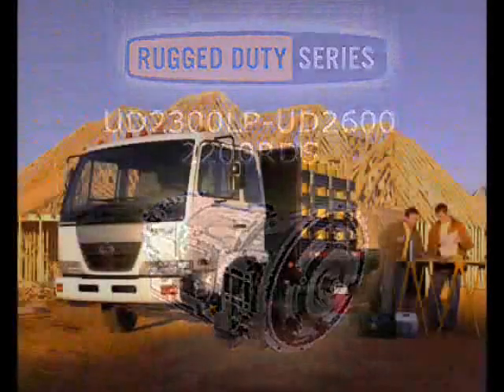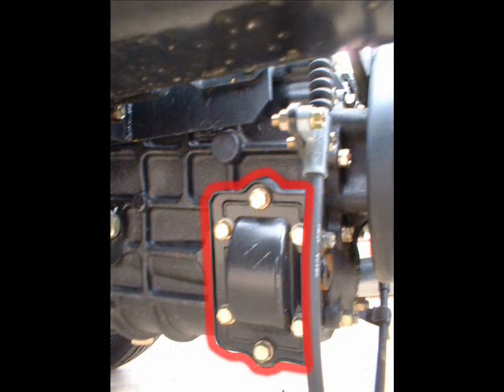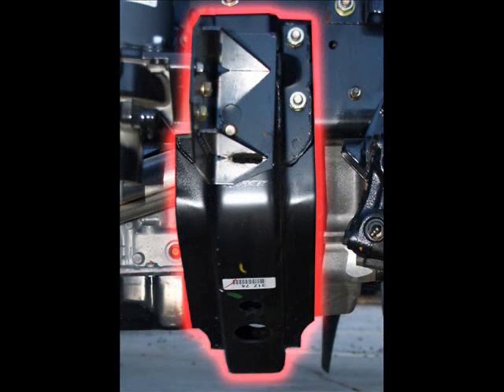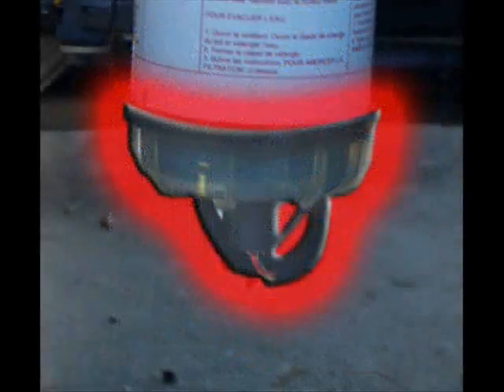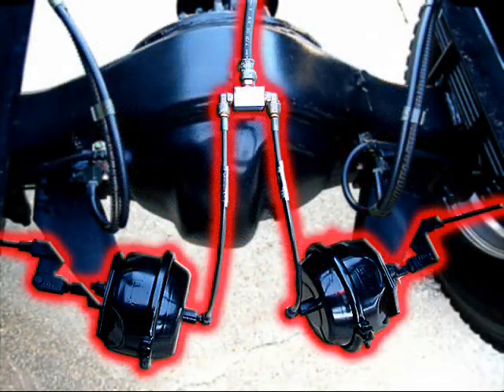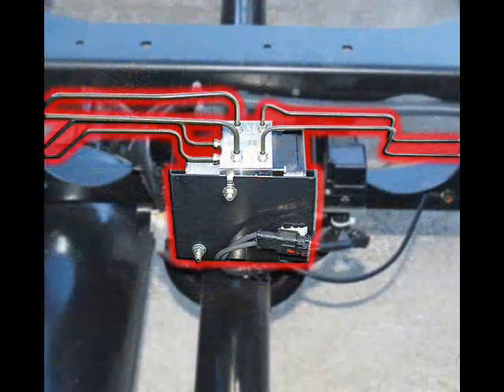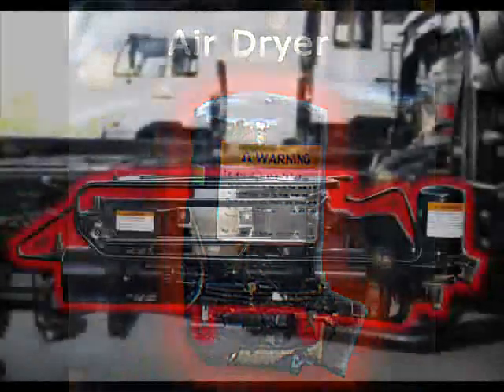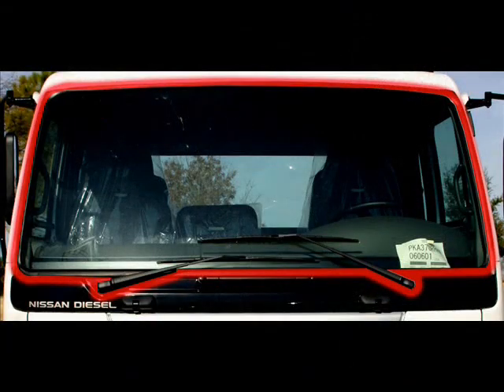UD TRUCKS Medium Duty Walk Around - Part 2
UD TRUCKS Features and Benefits